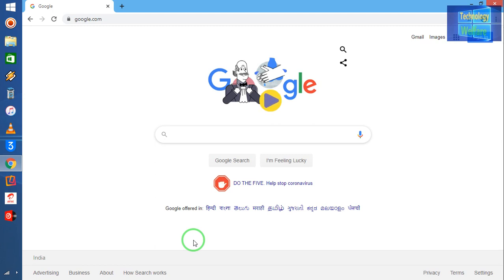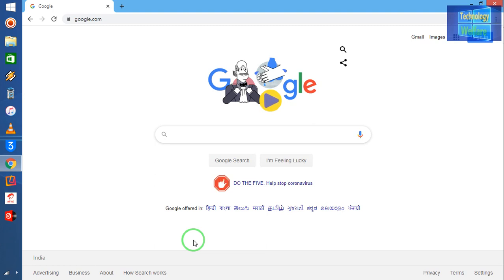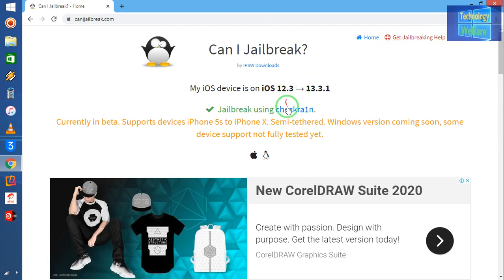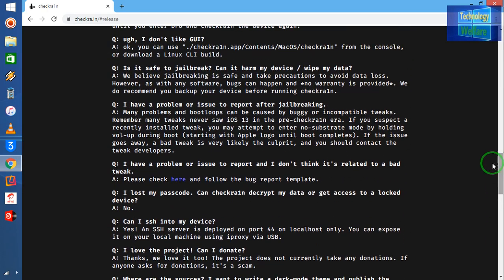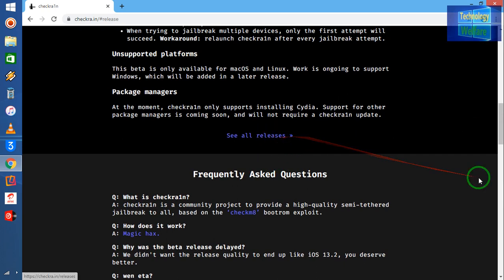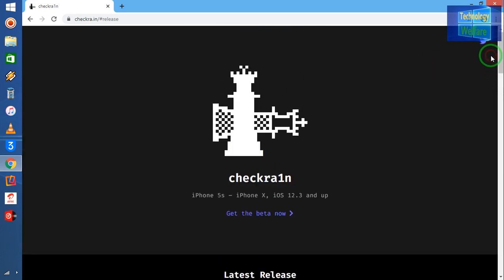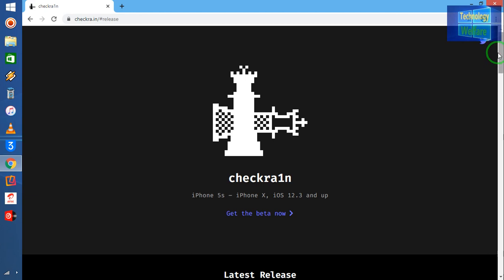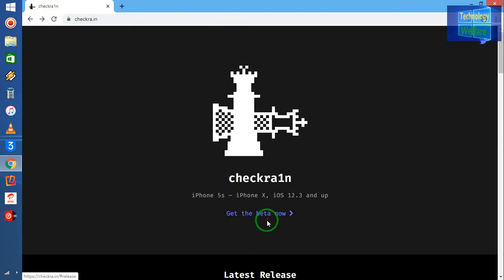How to get the beta Checkra1n for jailbreak and bypass Activation Lock of any iPhone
How to download Checkra1n for jailbreak and removing  Activation Lock of any iPhone